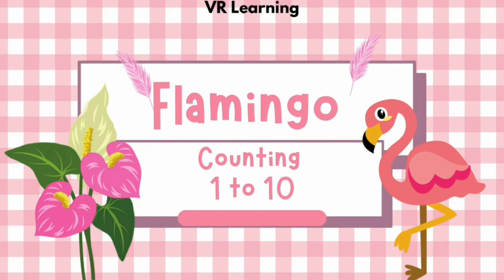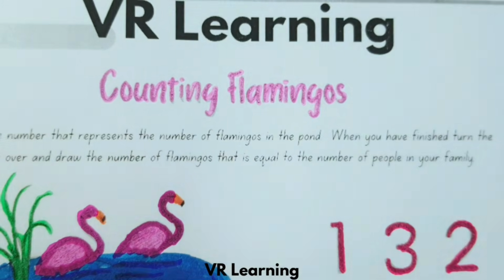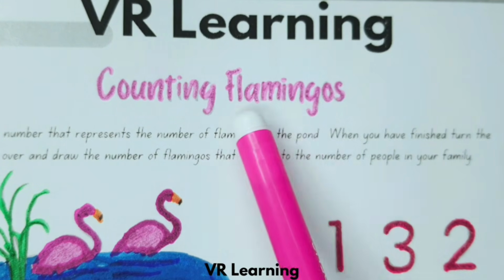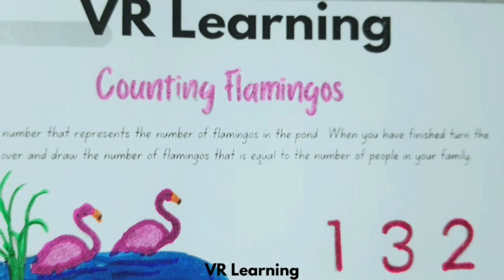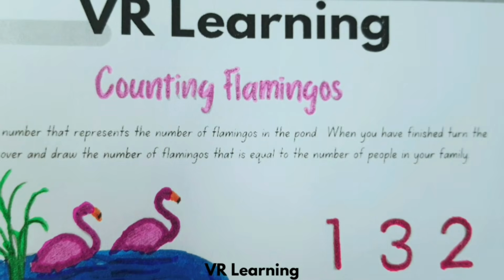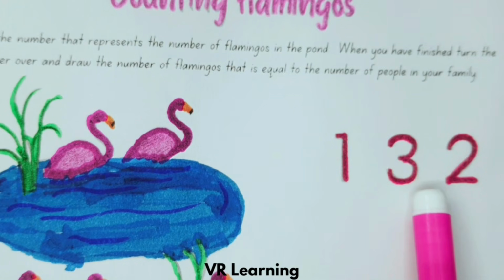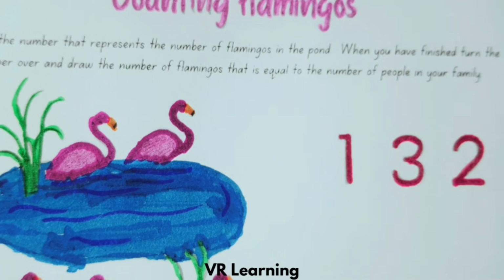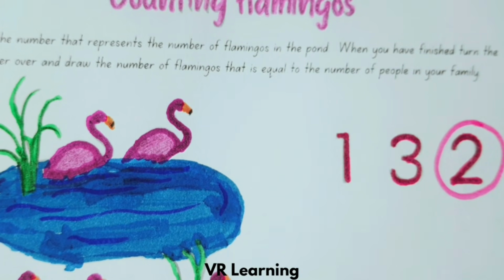Flamingo Counting 1 to 10 for Kids 🦩 | Learn Number Names One to Ten | 1 to 10 counts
Welcome to a fun and exciting Flamingo Counting 1 to 10 for Kids learning video! 🦩🌈

✨ पहचानना numbers with cute pink flamingos 🦩
This video is specially designed for toddlers, preschoolers, nursery, and kindergarten kids to make early learning fun, simple, and interactive.

🎯 Kids will enjoy counting each flamingo while improving their:
✔️ Number recognition
✔️ Counting skills
✔️ Vocabulary development

🎉 Let’s count the flamingos together and learn numbers with fun!